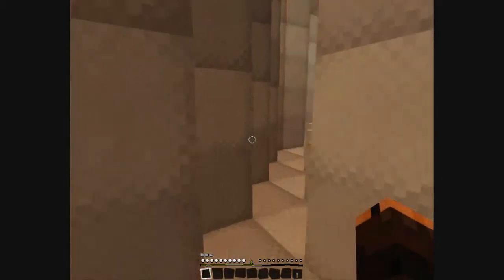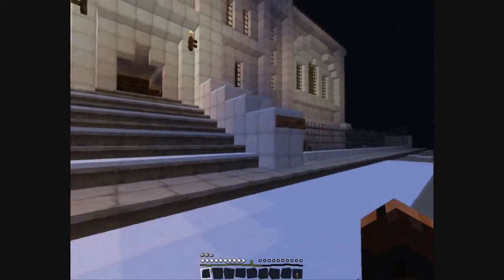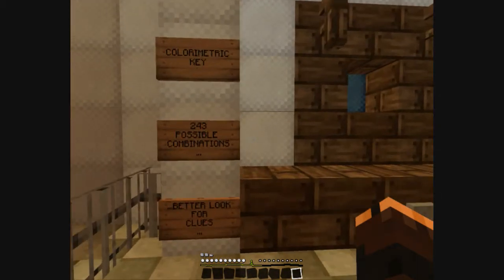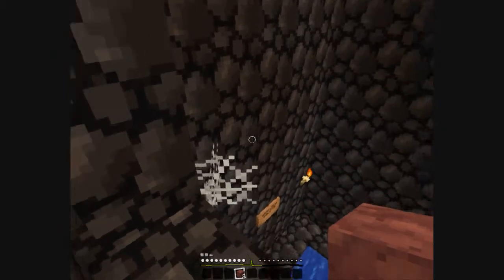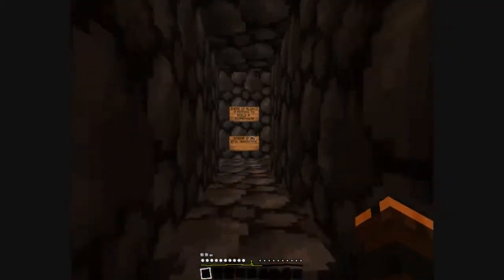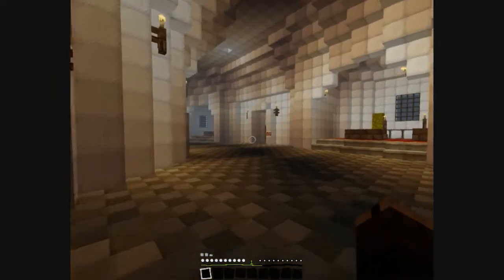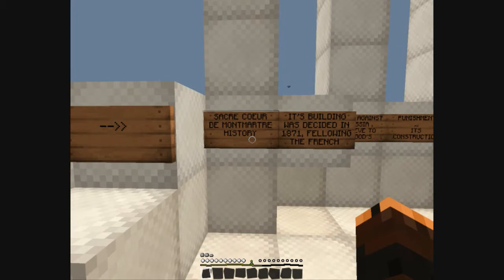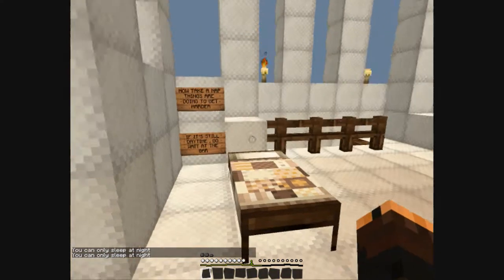The Tourist - Ep.3: Stuck in a Spider Web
Welcome to my play through series of The Tourist adventure map, where we discover it's the end of the world, but we've been left on our own to roam the streets of Paris.  Will we find the answers we're looking for?

The Tourist Map, made by Stratocrafteur

USEFUL LINKS